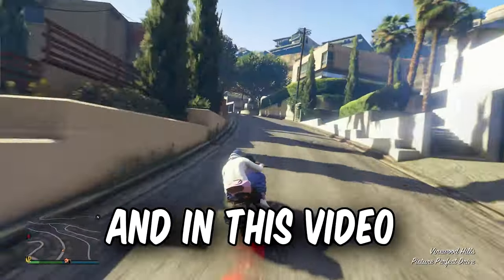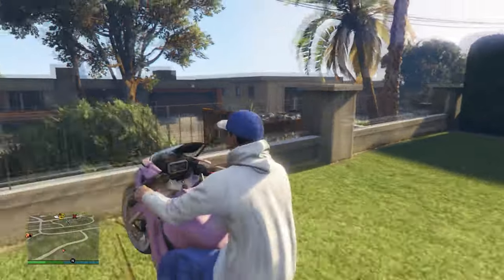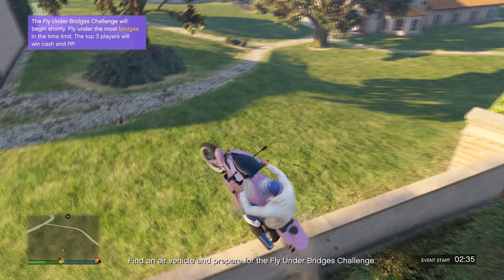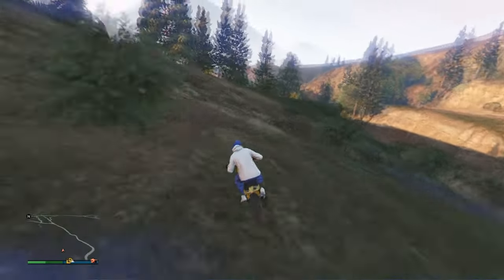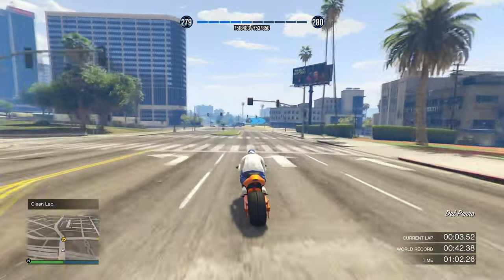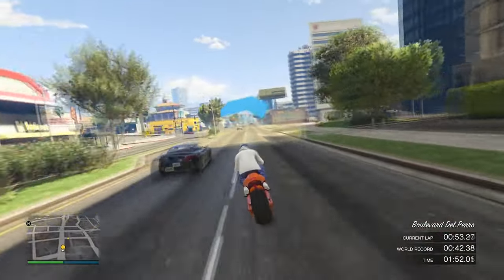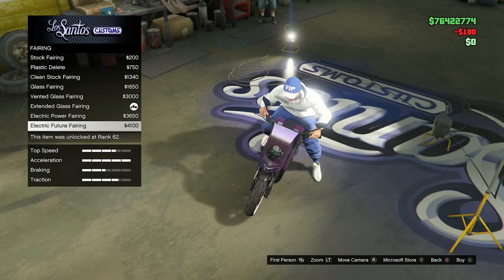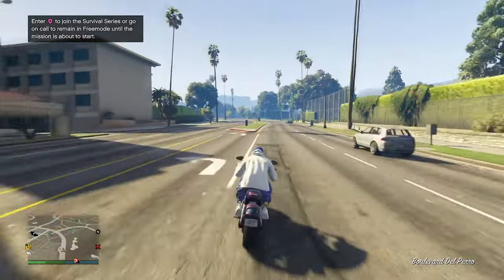The Top BEST MOTORCYCLES To Buy In GTA 5 Online! (UPDATED)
Best Motorcycles In GTA 5 Online / GTA 5 Best Bikes / Best Motorcycles To Buy In GTA 5 / Top Bikes In GTA 5 Online / Top 5 Motorcycles In GTA 5 / GTA 5 Online Top Bikes / Top Best Motorcycles In GTA 5

Tags -

gta 5 best motorcycles,
best motorcycles in gta five online,
best motorcycles in gta 5 online,
best gta online motorcycles,
gta 5 best motorcycle outfits,
best motorcycles to buy in gta 5,
best motorcycles to customize in gta 5,
gta v best motorcycles,
gta v best motorcycle stunts,
gta 5 best motorcycle for wheelies,
gta motorcycles ranked,
gta best motorcycles,
gta fastest motorcycles,
gta 5 custom motorcycles,
gta 5 cool motorcycles,
gta 5 dlc motorcycles,
motorcycles in gta,
gta 5 new motorcycles,
gta online motorcycles,
best motorcycles gta online,
gta 5 riding motorcycles,
gta 5 top motorcycles,
gta v motorcycles,
gta 5 motorcycles,
gta best looking bikes,
best dirt bikes gta 5,
best bikes for wheeling gta,
best bikes for racing gta 5,
best bikes for stunts gta v,
best bikes in gta 5,
best sounding bikes in gta 5,
gta online best bikes,
gta best bike for racing,
best gta 5 bikes,
gta 5 best bikes,
gta 5 best bike driving,
gta 5 best bike for wheelies